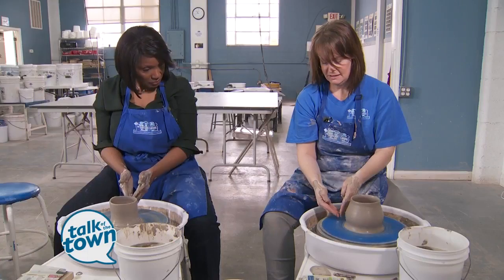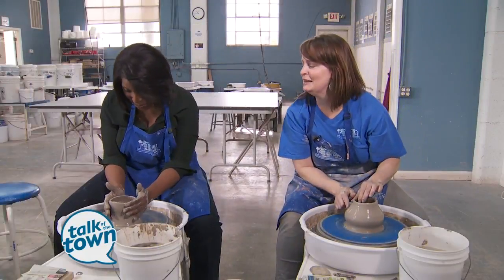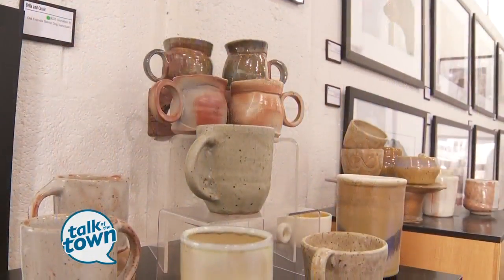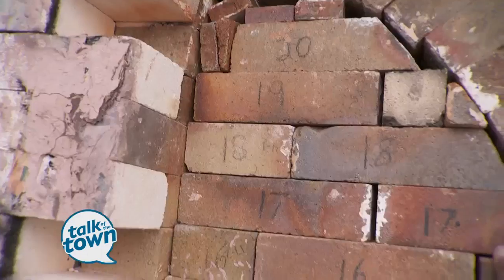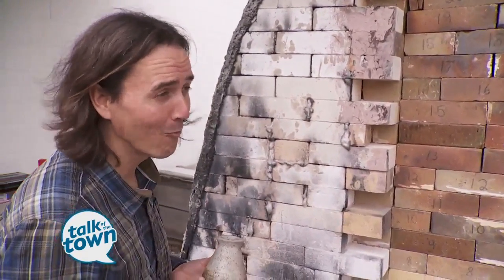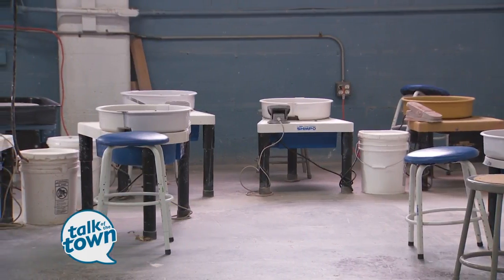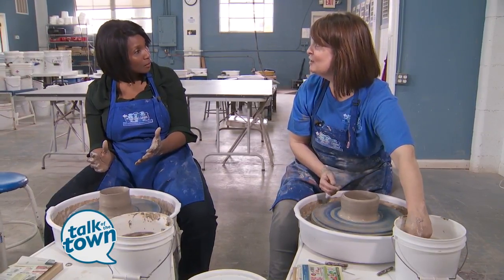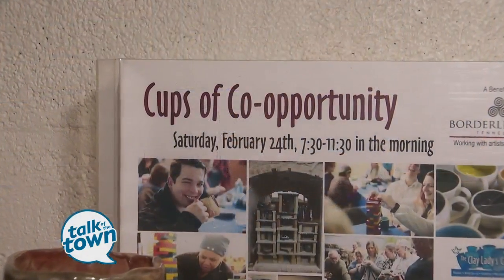Clay Lady's Cups of Co-Opportunity Fundraiser Preview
Tuwanda takes us to class with the Clay Lady's and previews their Cups of Co-Opportunity Fundraiser